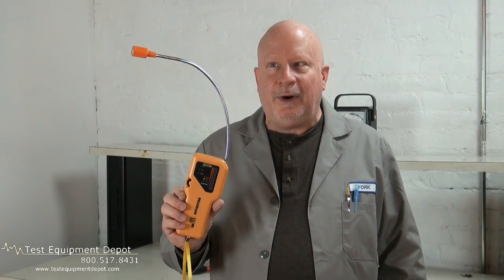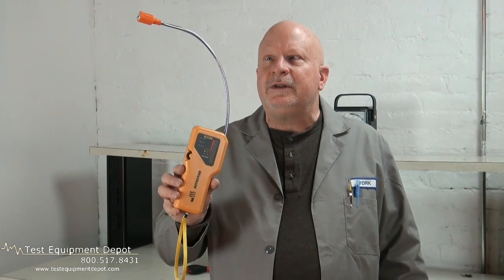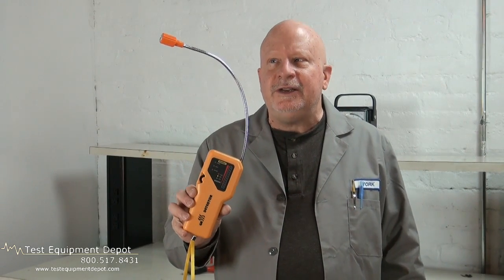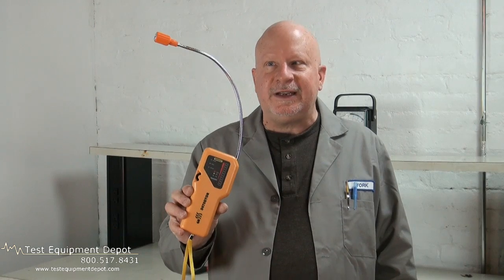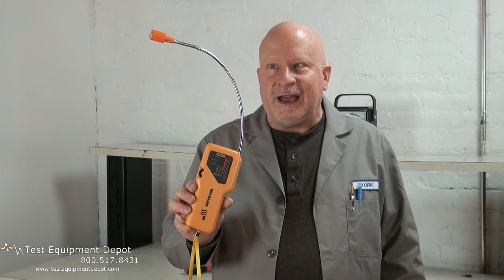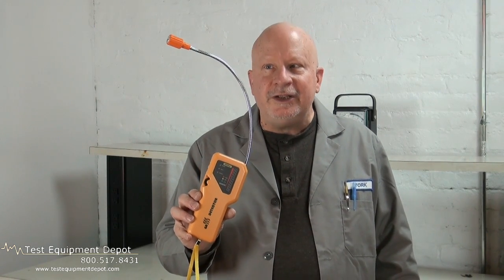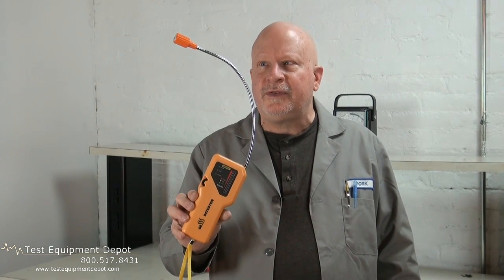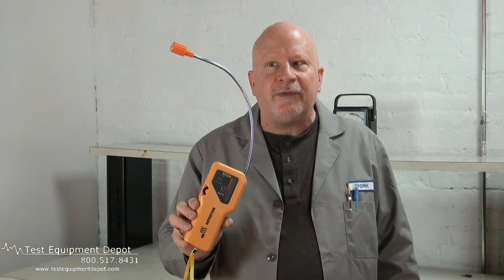General NGD268 Portable Gas Leak Detector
-Highly sensitive wide range gas detector.
-3-color leak indication
-LED & audio indication
-Gas concentration alarm
-Adjustable sensitivity
-Gas sensitivity: 50 ppm~100% LEL (Lower Explosive Limit)